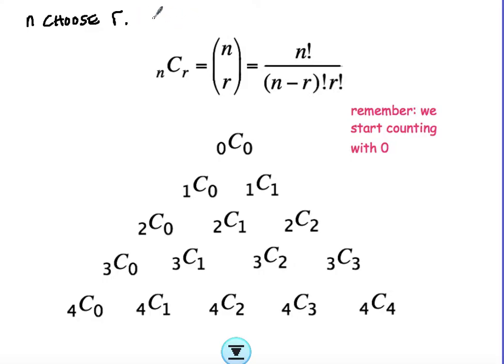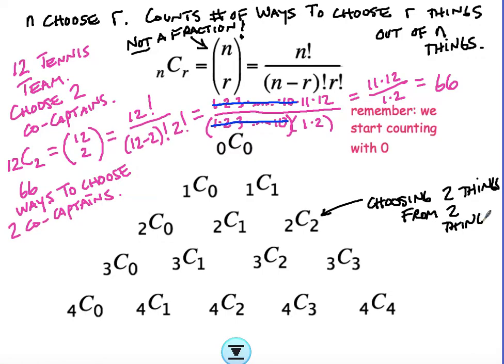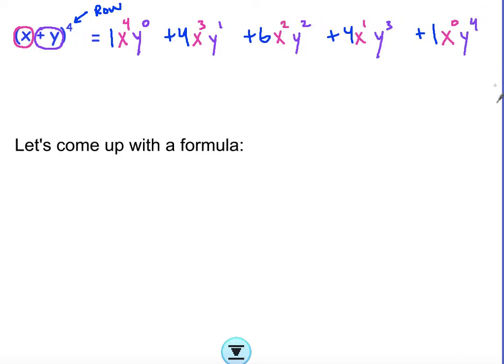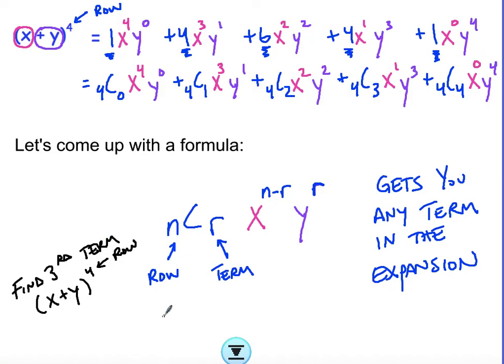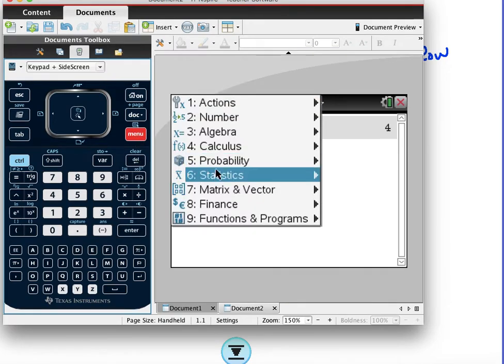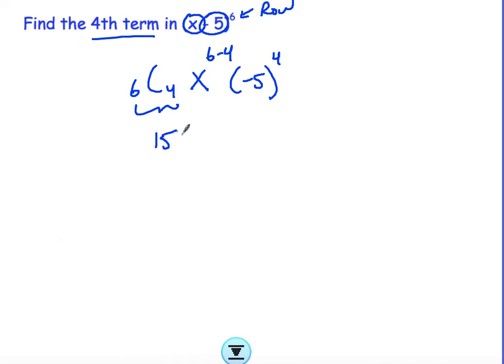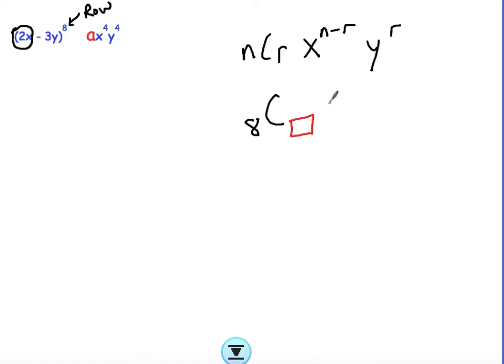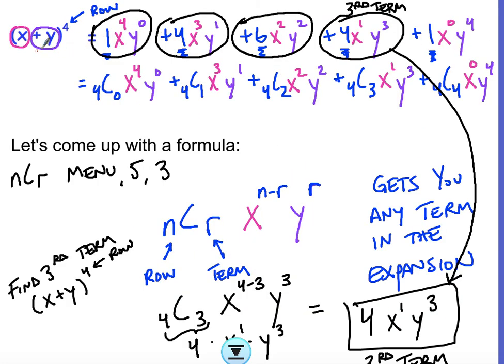HPC 8 4 D2 notes